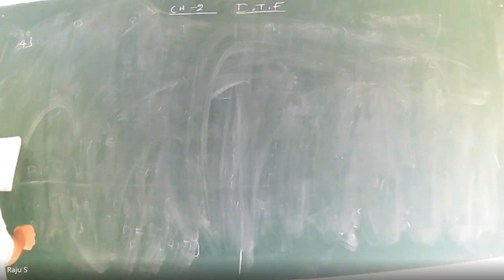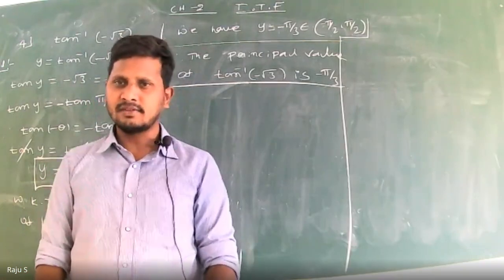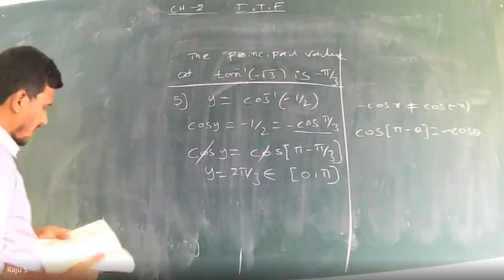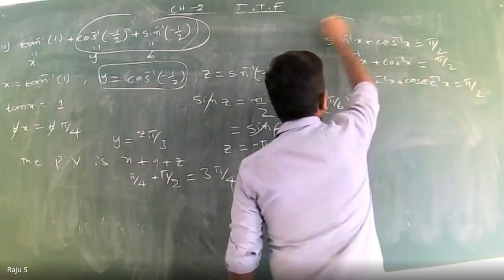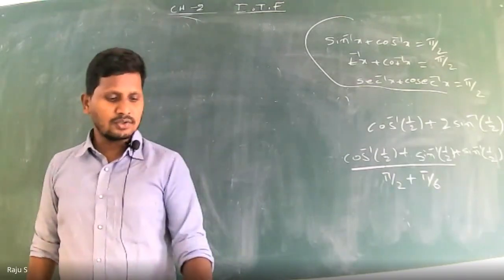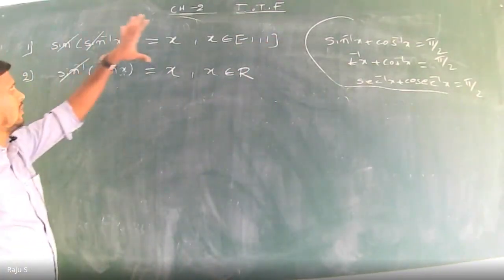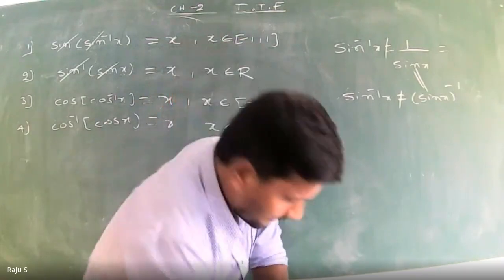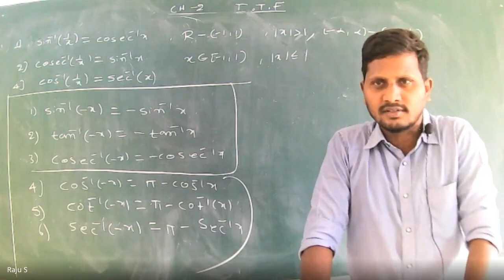I T F NCERT